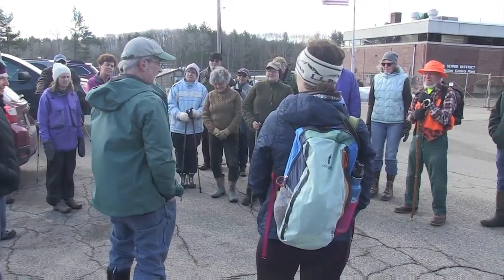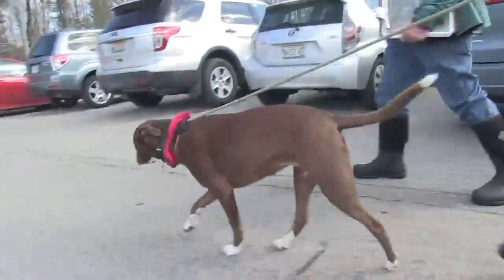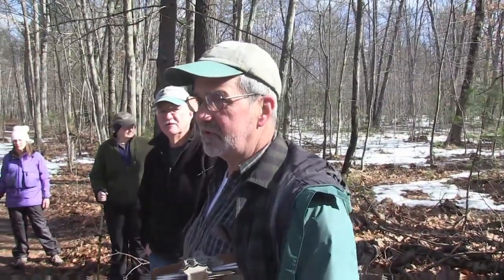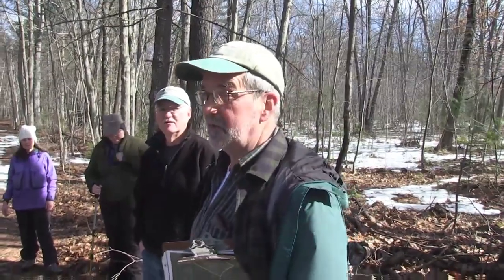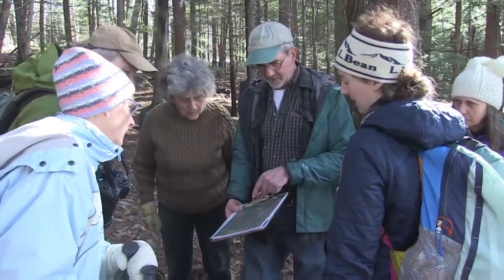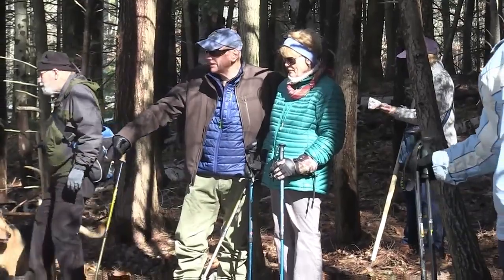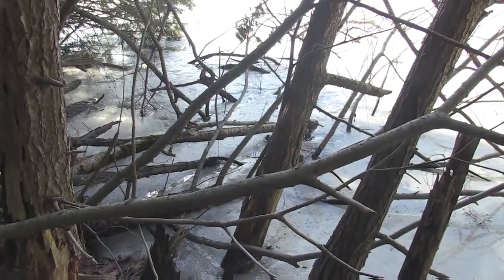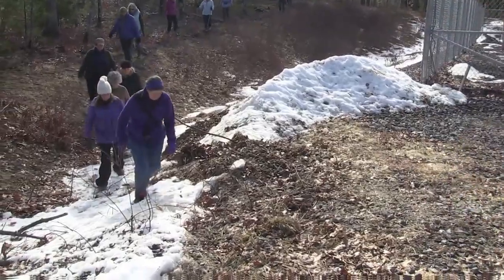GWRLT BY RALPH MORANG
Join Michael Wright and members of the Great Works Regional Land Trust on a walk through the Kaplan property on Route 236.